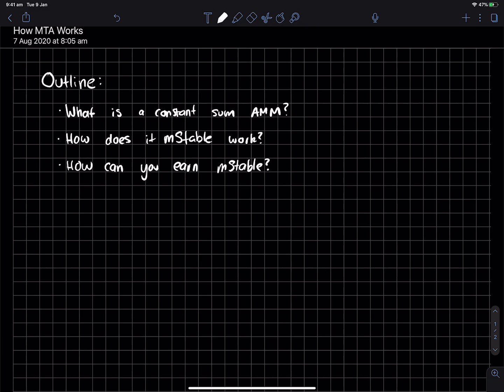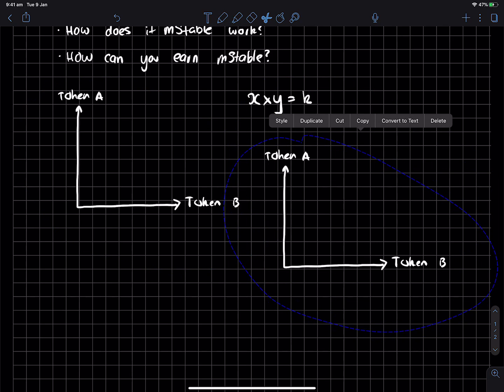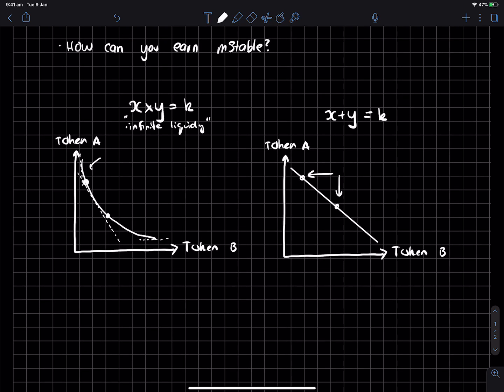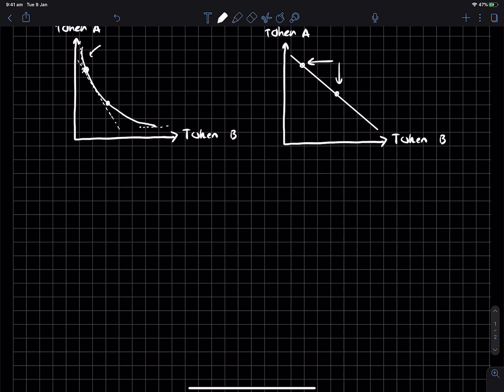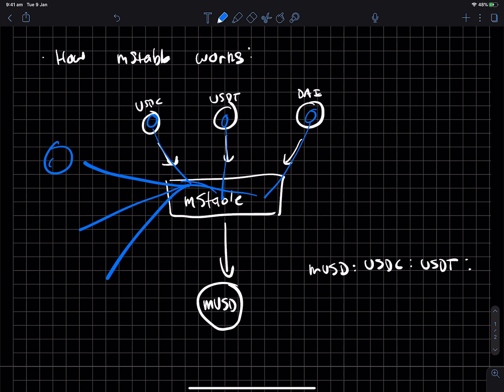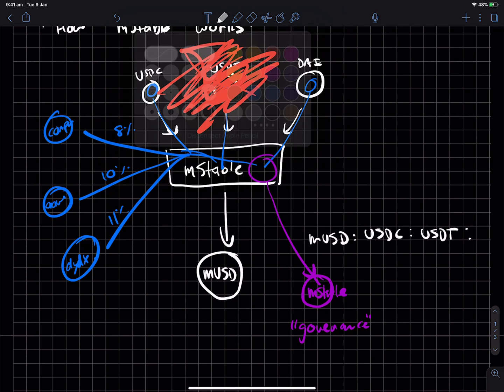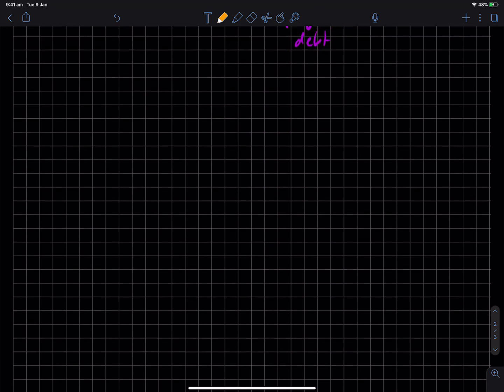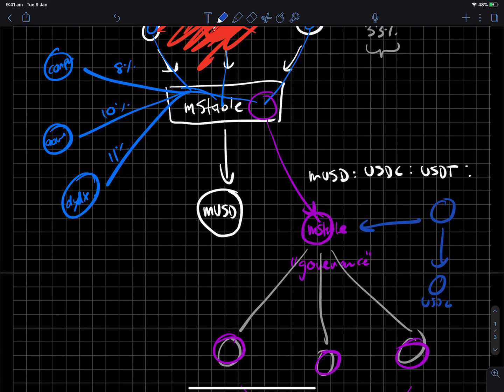How mStable Works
In this video I talk about:
- How a constant sum AMM works
- How you can earn mStable